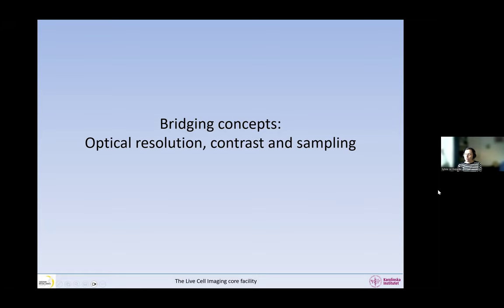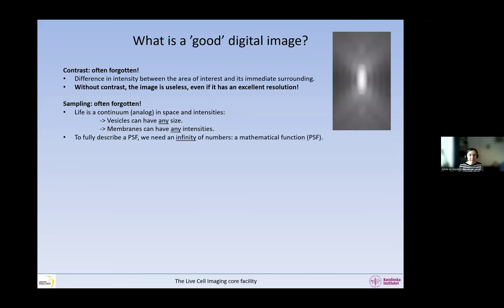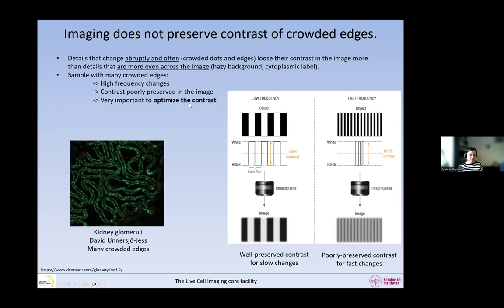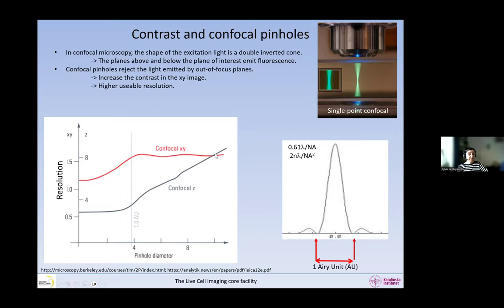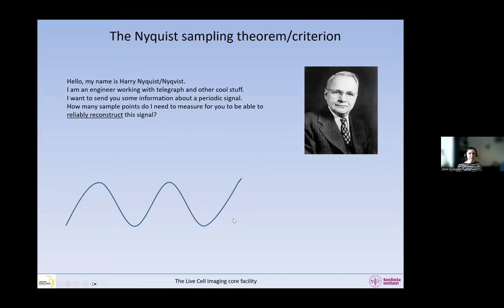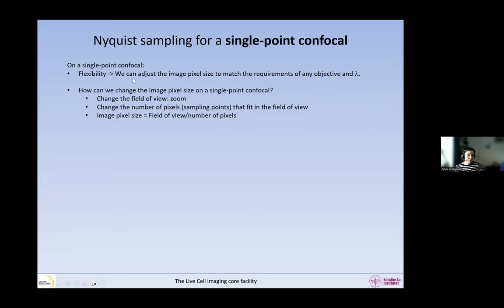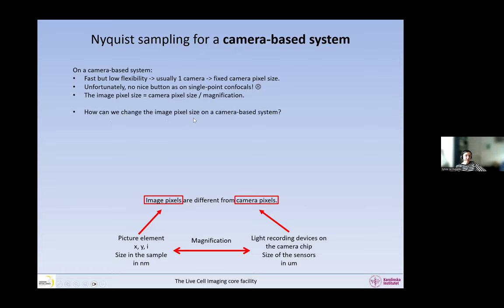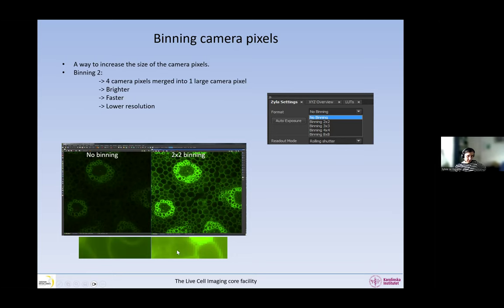2024-02-07 - Bridging concepts Optical resolution contrast and sampling - part 1